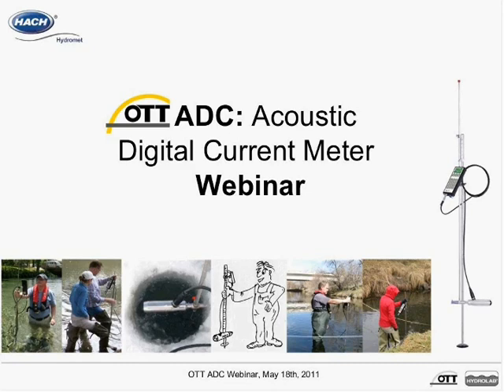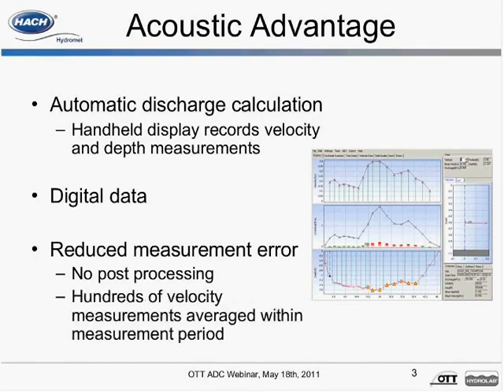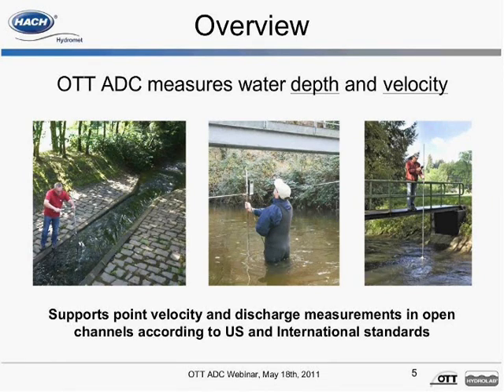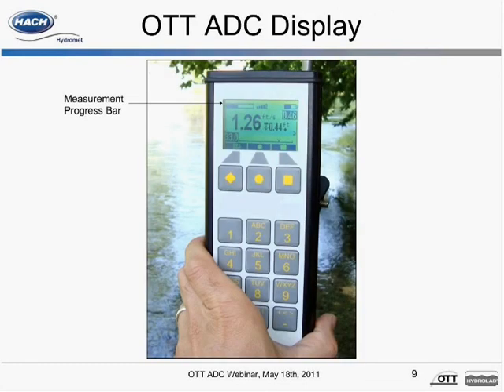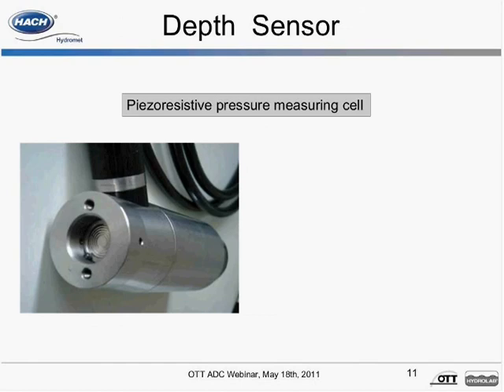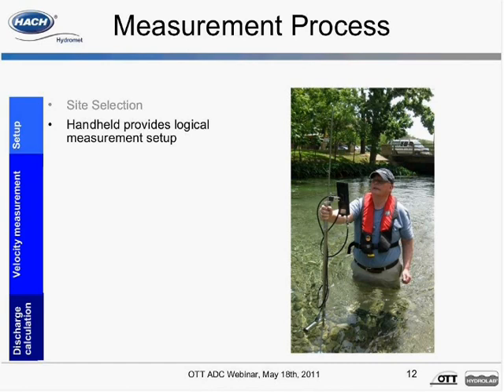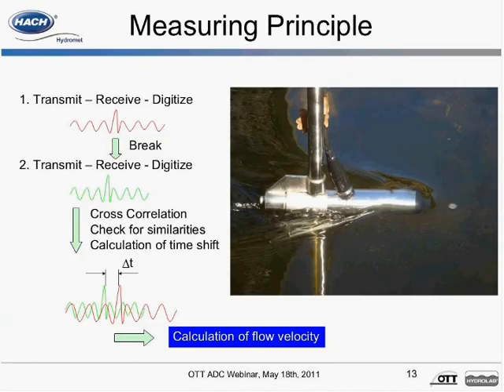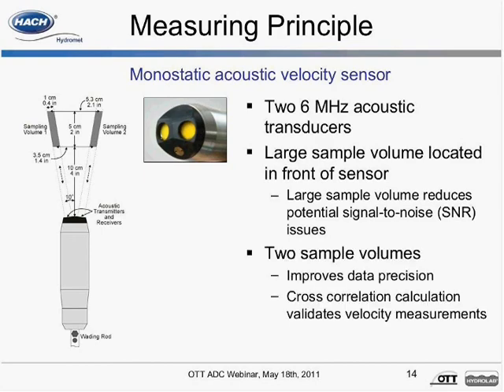OTT ADC Webinar Part 1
The OTT Acoustic Digital Current meter (ADC) employs the most advanced technology available for point velocity measurement, including a sensor with two 6 MHz acoustic transducers, temperature and depth sensors, and a cable and handheld unit for signal processing. Additionally, the ADC was designed with multiple features to provide the highest level of quality assurance. Examples include advanced quality assurance software checks, measurement guidance, and reduced signal-to-noise issues with the large sample volume located in front of the sensor.

Topics Covered:
 - General overview
 - Velocity measuring principle
 - Quality assurance
 - Measurement review using QReview